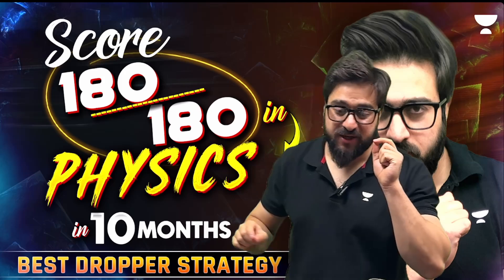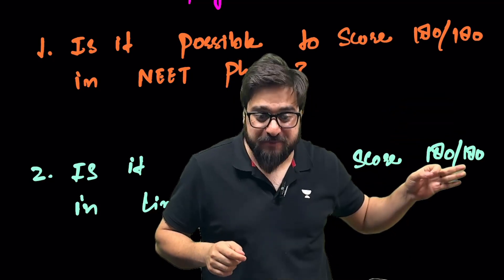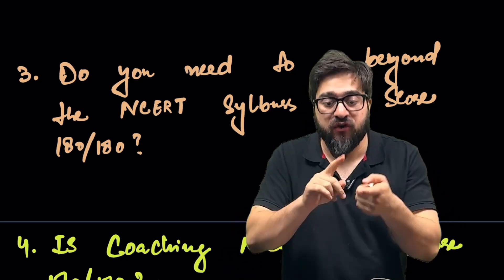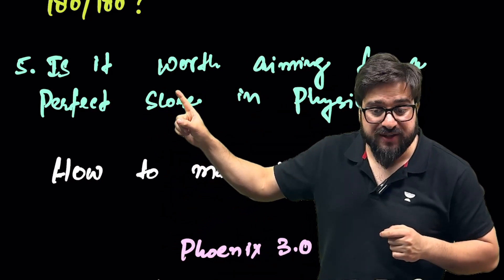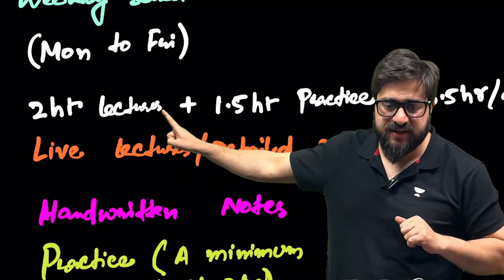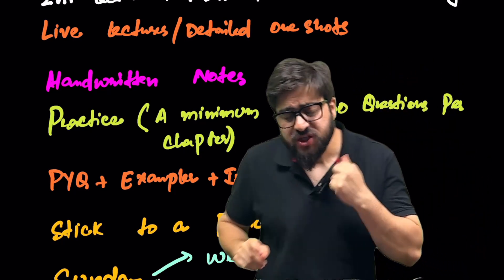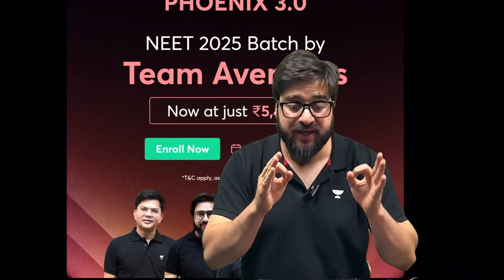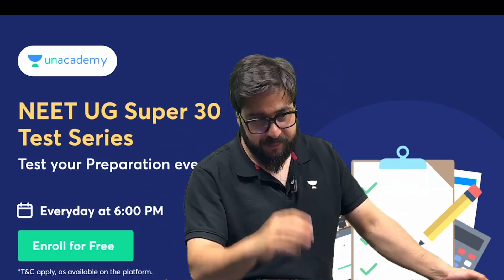This will decide your Rank in NEET 2025 | Score 180/180 in Physics in 10 Months | Yawar Manzoor